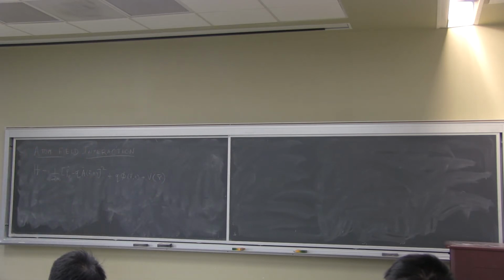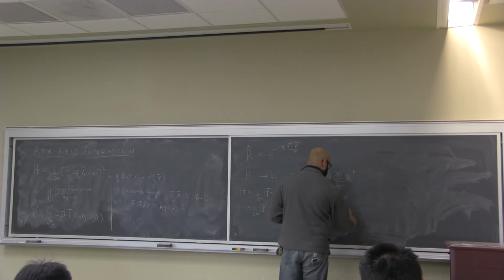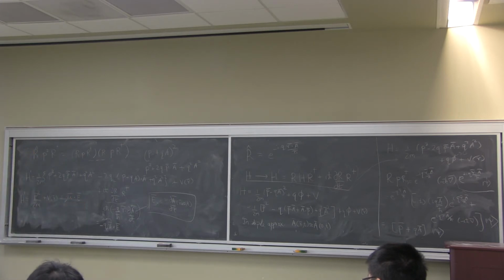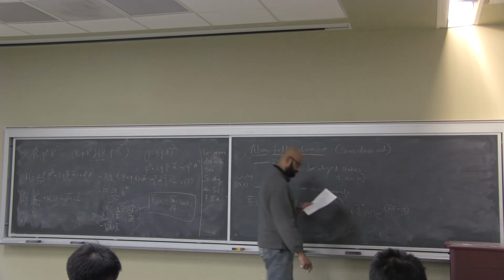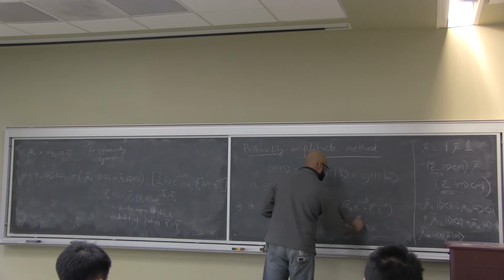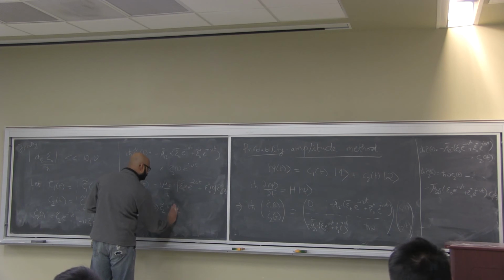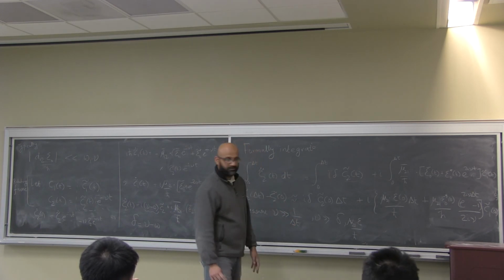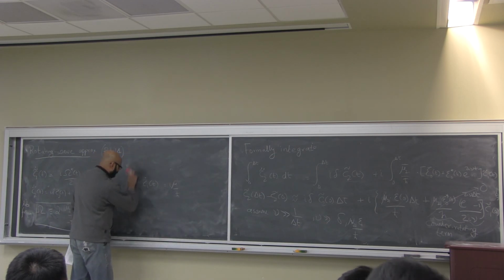Lecture 5 | Quantum Optics and Quantum Information